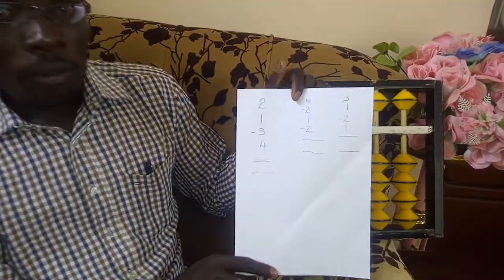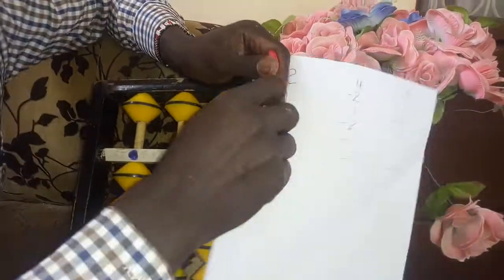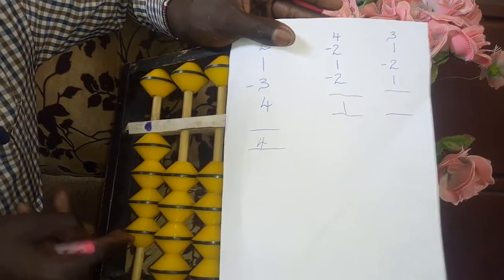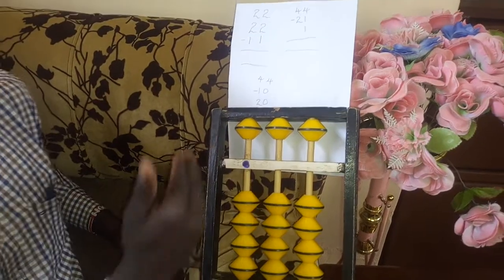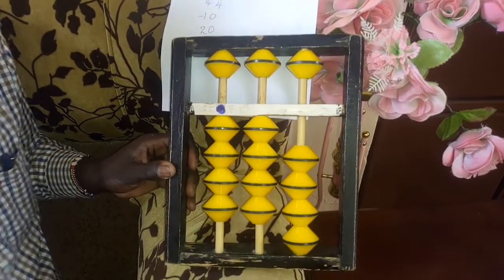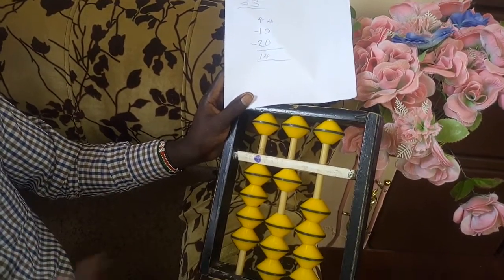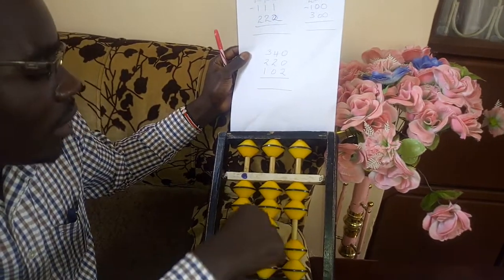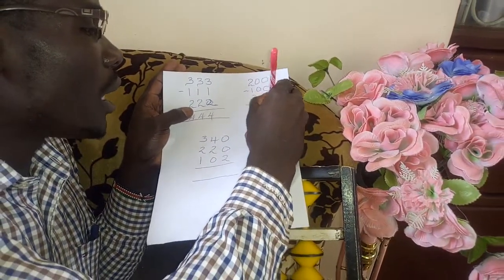ABACUS LESSON 2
simple addition and subtraction of lower and upper beads